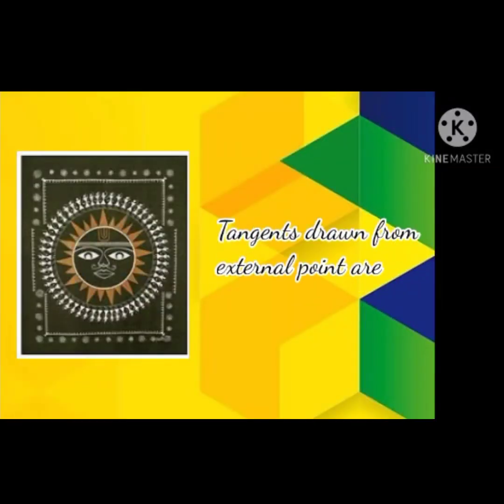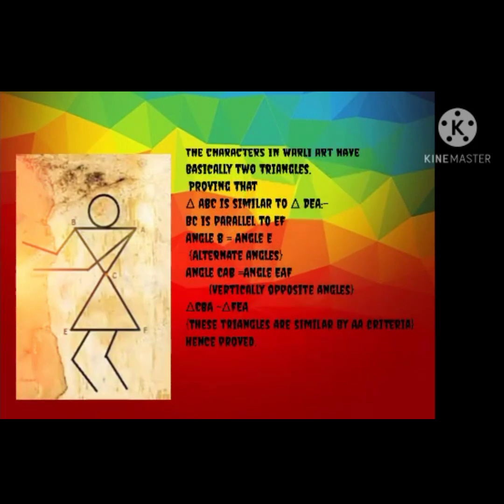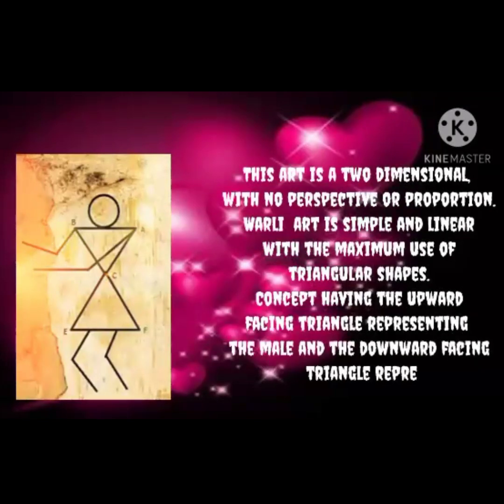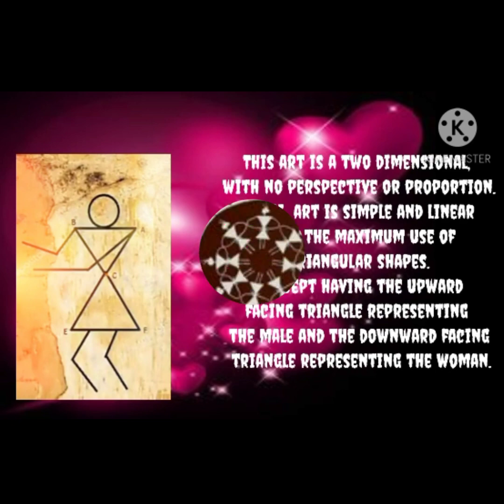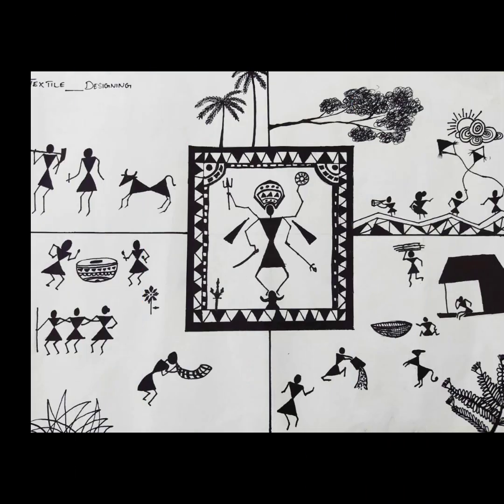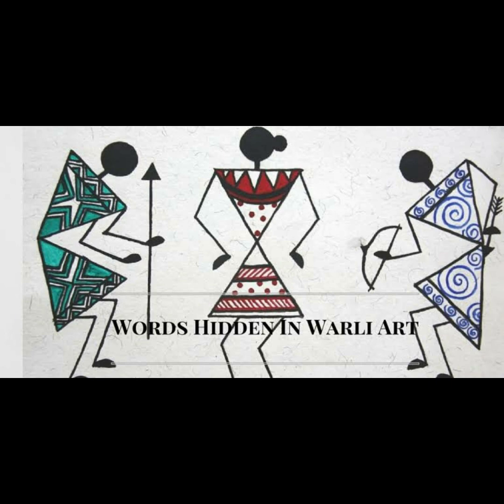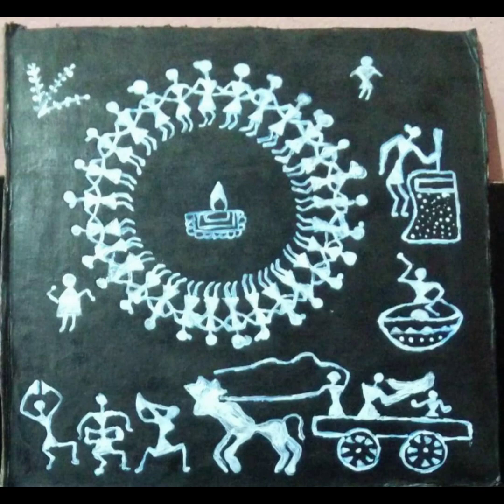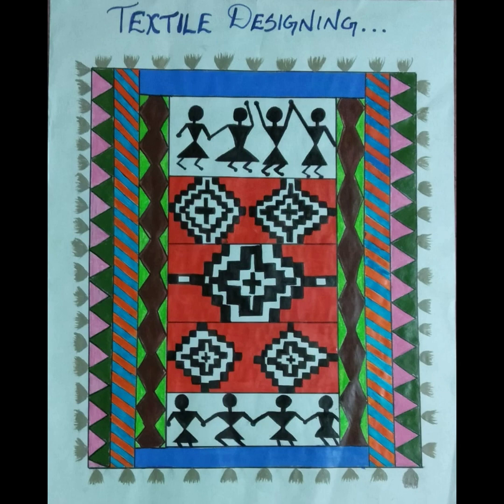Art integrated project class 10 CBSE|art integrated project kerala &HP|warli art|Easy Project Ideas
Maths Art Integrated Project